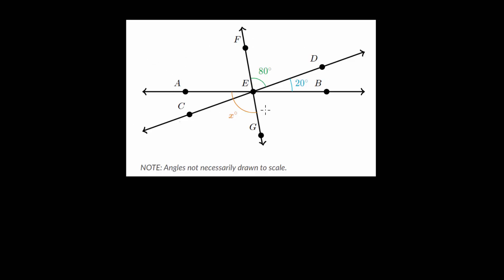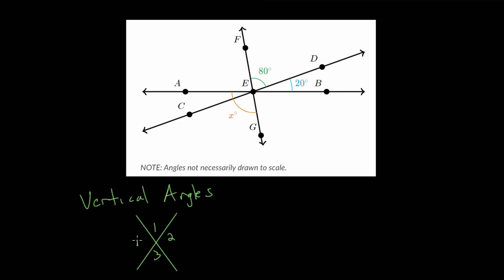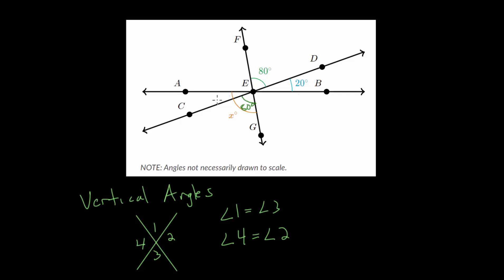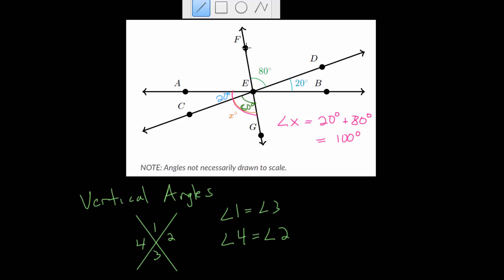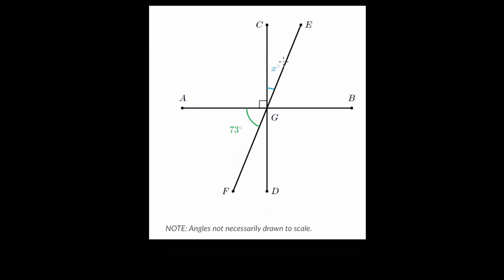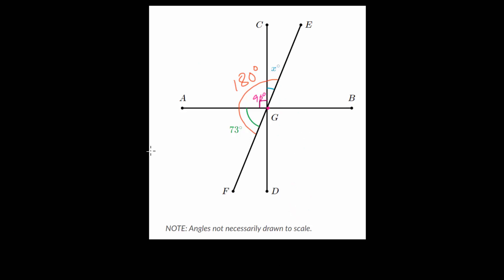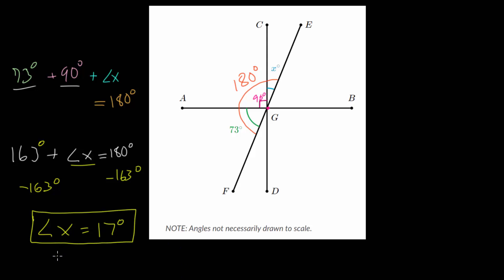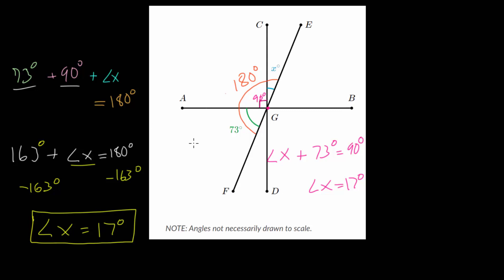Finding Angle Measures Between Intersecting Lines: Practice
This video continues with the idea of finding missing angles at the intersections of various lines by looking at example problems from the Khan Academy exercise linked below.

These example problems use the idea of complementary, supplementary, and vertical angles and their relationships to solve for missing angle measures.

Supplementary angles are pairs of angles that forma line or add up to 180 degrees. Complementary angles are pairs of angles that form a right angle or add up to 90 degrees. Vertical angles are formed from two intersecting lines. They are opposite from each other at the intersection of the lines and are equal to one another.

EulersAcademy.org